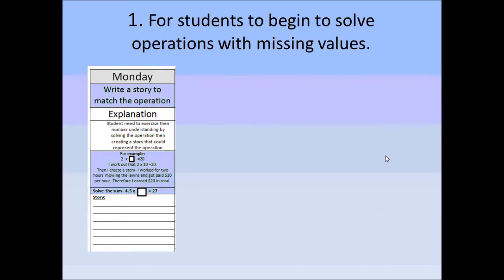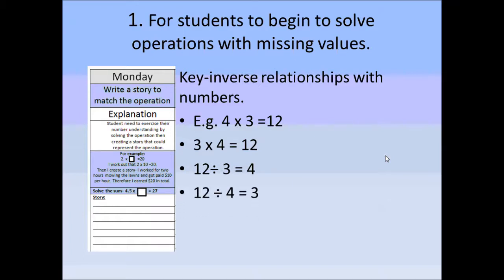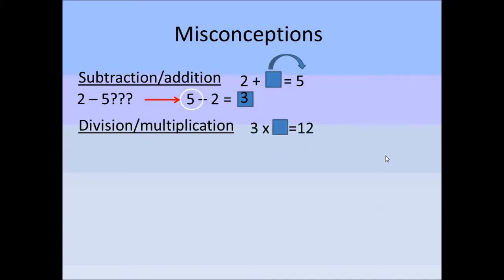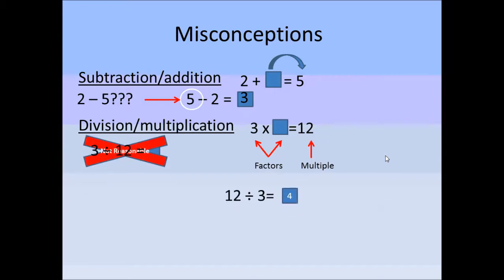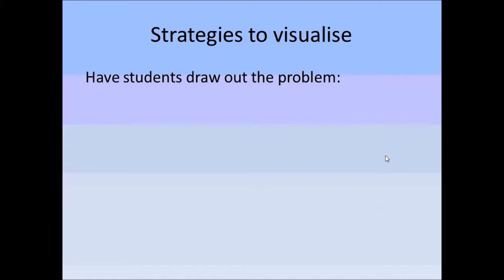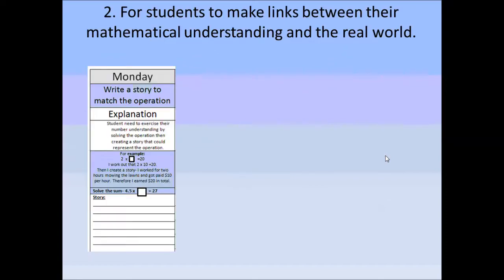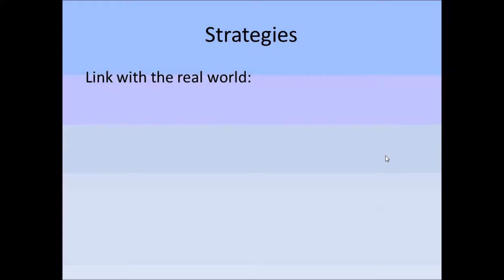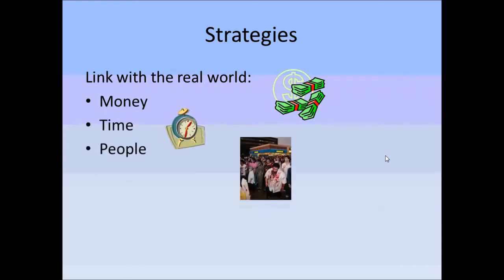Monday maths homework term 1 instructional video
An instructional video for Monday maths homework year 6 term 1. Mango hill State School